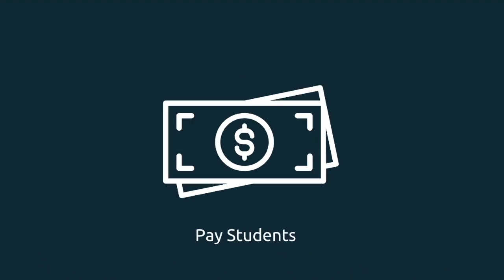Embarking on a Policy Change: Things to Do, Questions to Ask (PART TWO)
Welcome back! In today's video in a new series, Lindsay is sharing information about embarking on a policy change with things to do and questions to ask. This is part two, and part one is already up to watch.